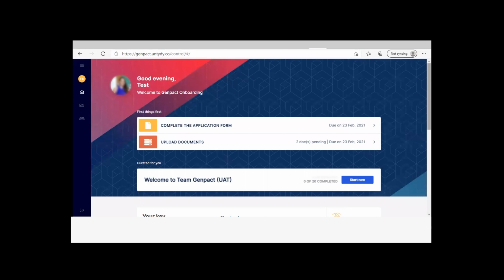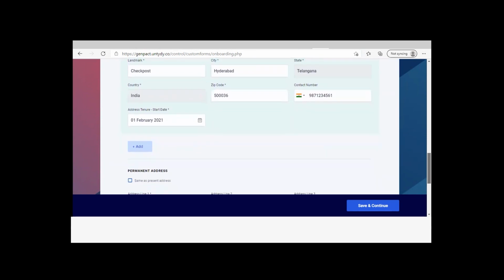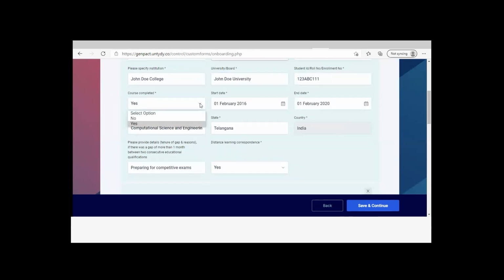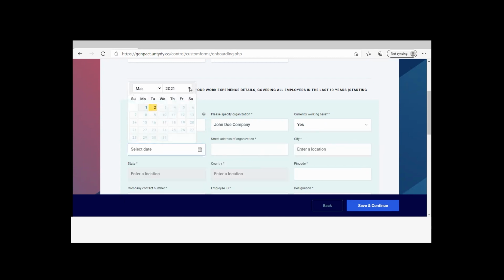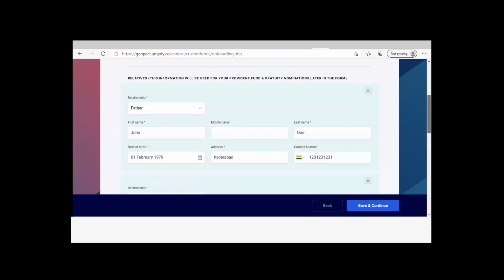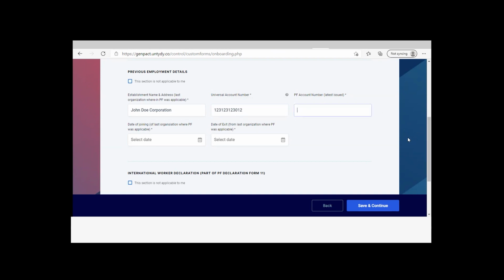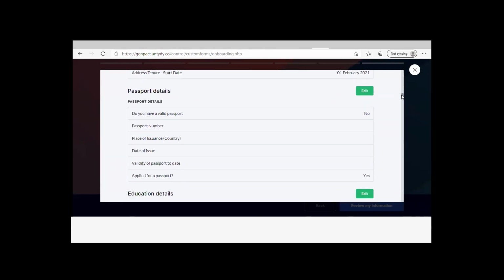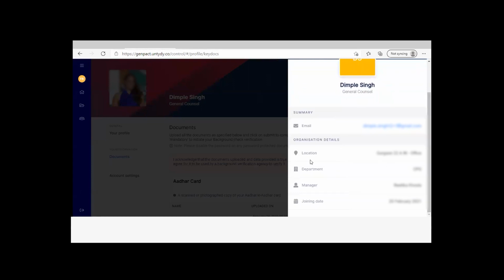New to Tydy? Let’s get you started!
We are happy that you have decided to join Genpact India. Your onboarding will be done using Tydy. Here’s a quick guide to assist you in filling the Employee Application form and uploading the mandatory documents for your Background Check.